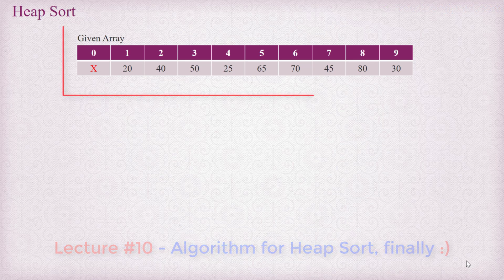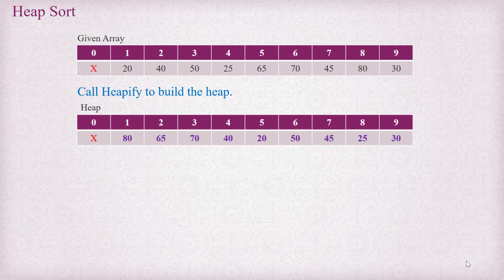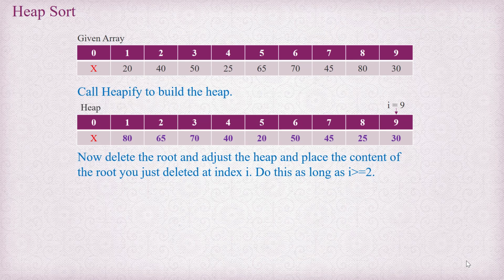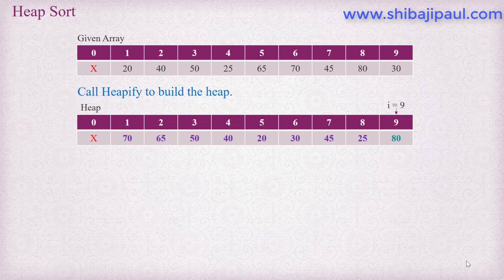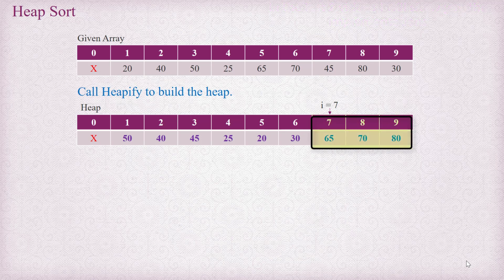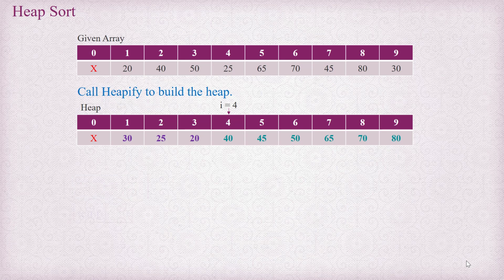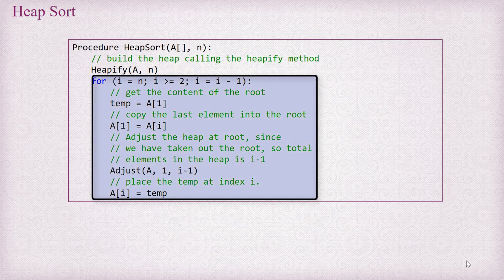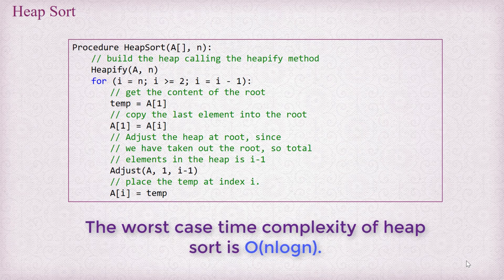Heap Sort - Part 10 Heap Sort Algorithm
In this lecture I will describe the Heap Sort Algorithm and will dry run that step by step to make you understand clearly.
This is 10th Video of 12 in total in this series on the topic Heap and Heap Sort.